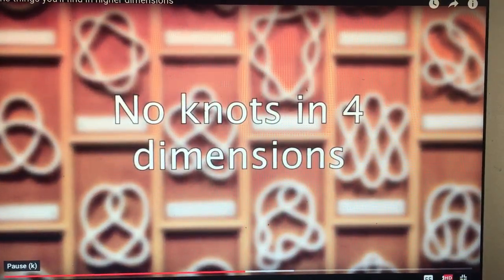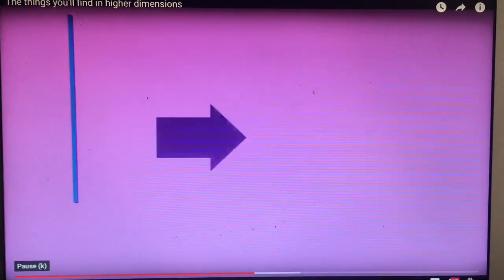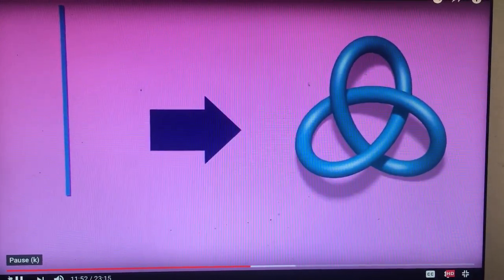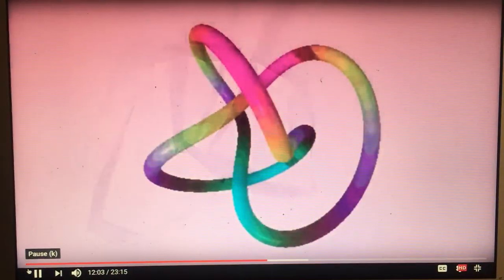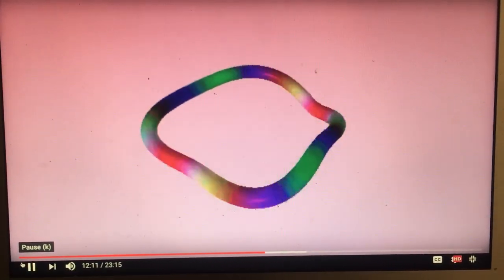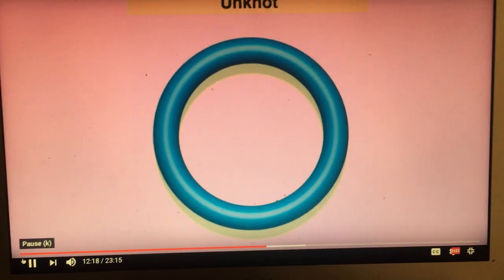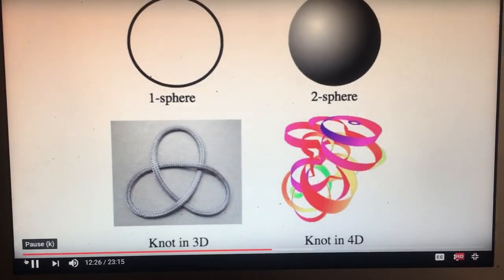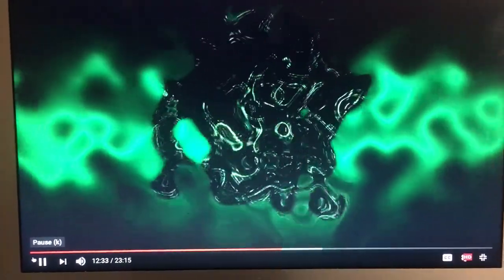4 dimensional knots